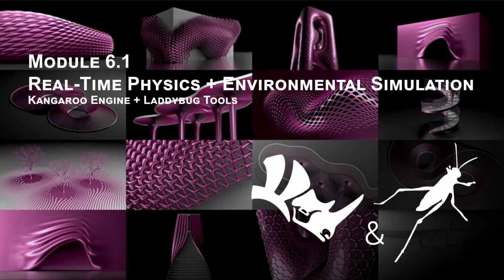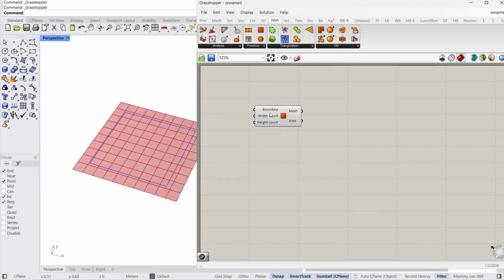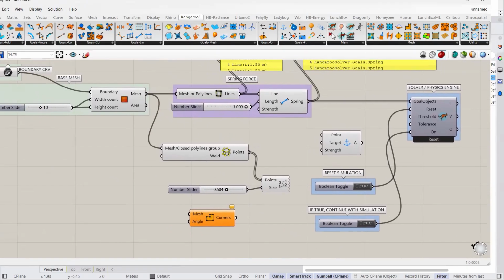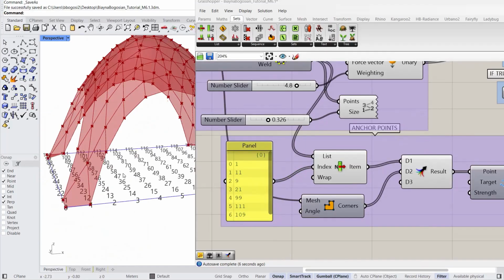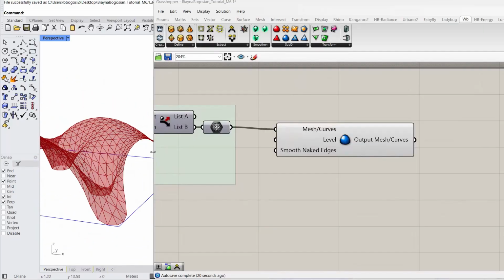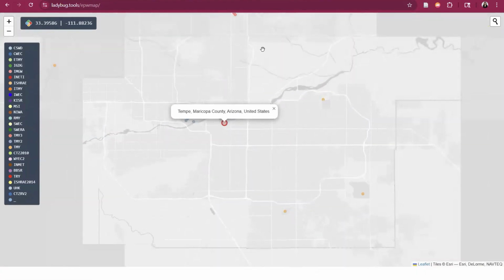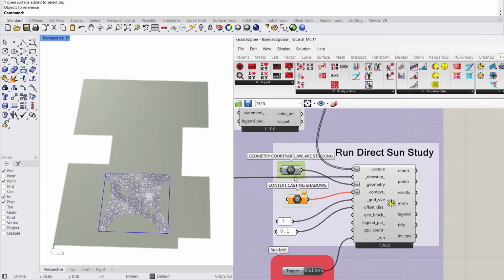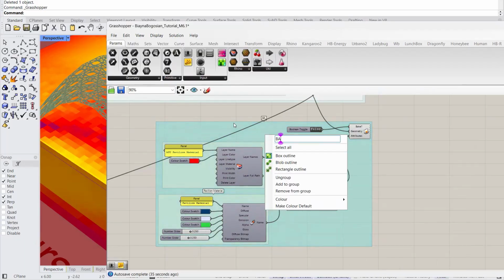M6.1: Real-Time Physics + Environmental Simulation